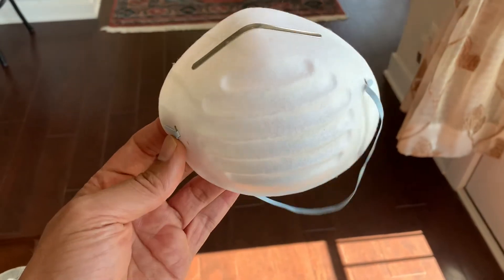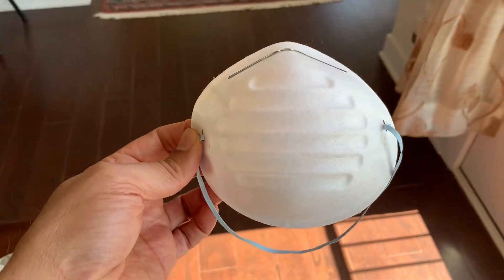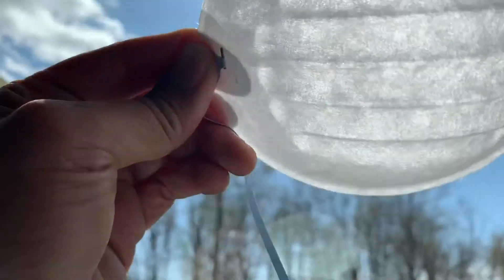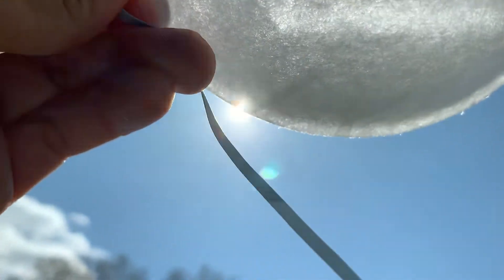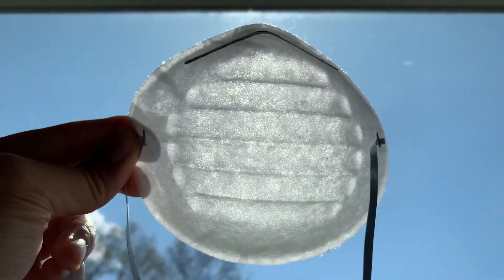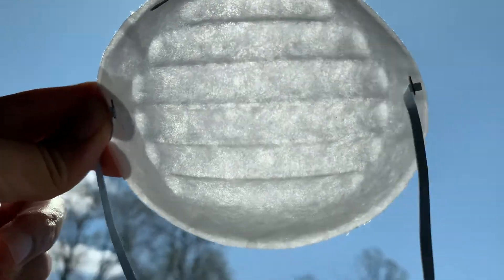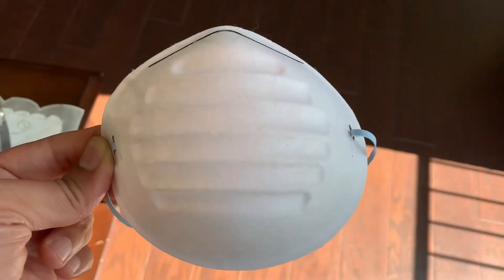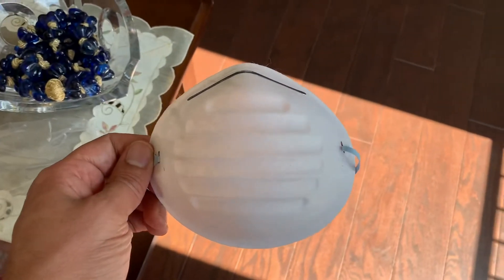Dust mask for virus protection?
Dust mask is not a good choice for virus protection